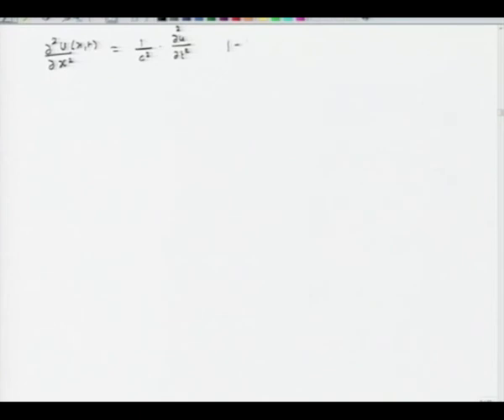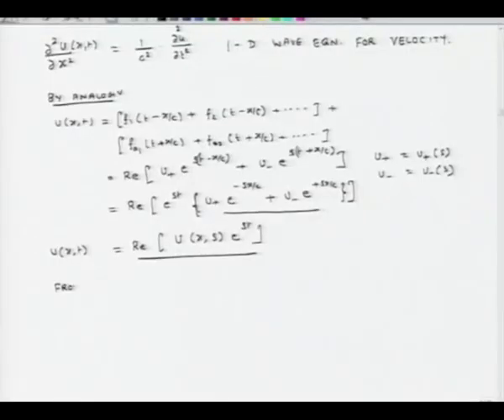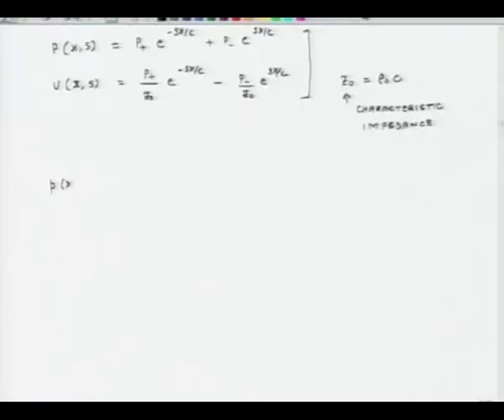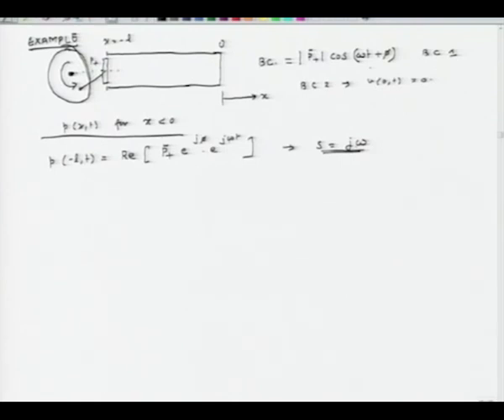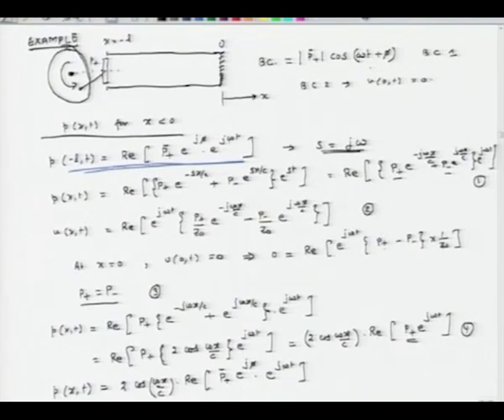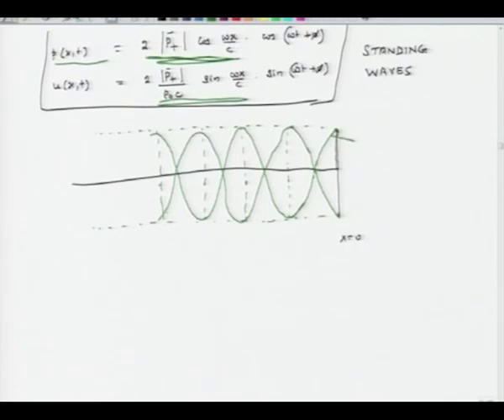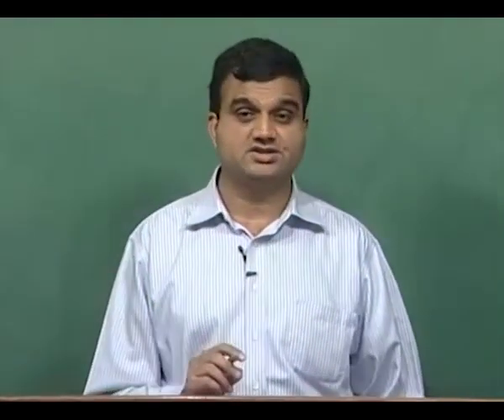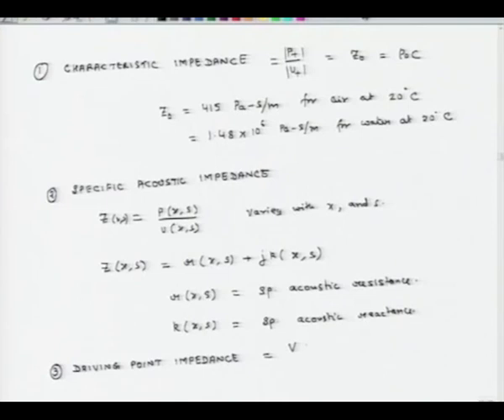Lec08: Waveguides,transmission line equations, and standing waves